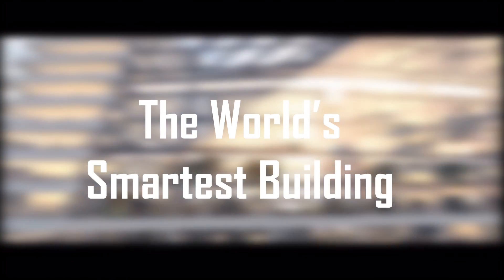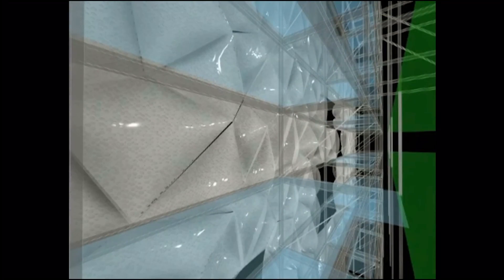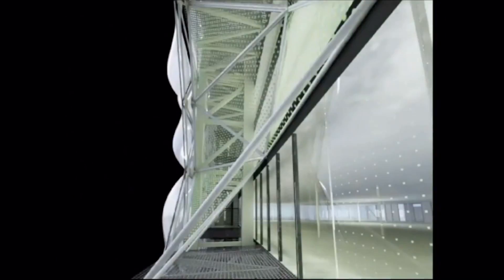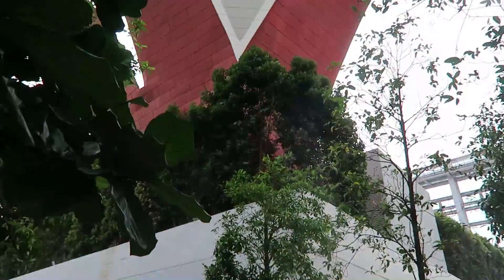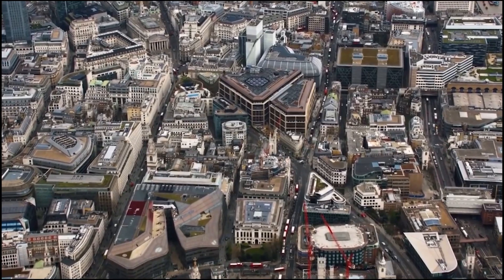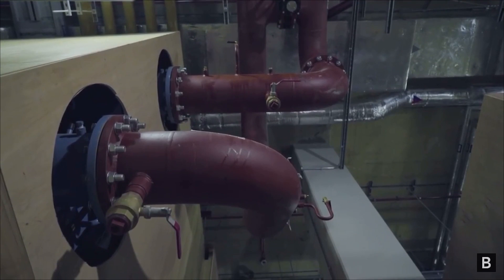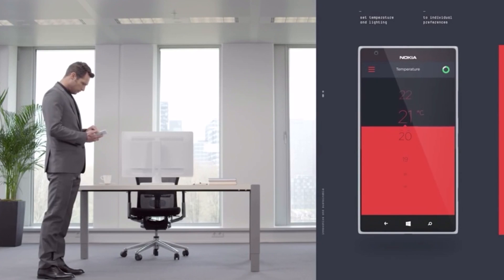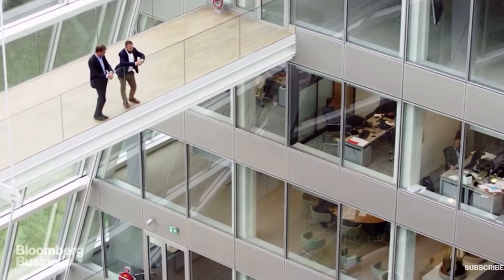Smart Buildings Saving the World | Visiting Sustainable Architecture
Smart building technology is helping save the world. This video will show you how architecture and technology can combine to help save our planet and combat climate change. Featuring- Media TIC, Barcelona. Capita Green, Singapore. Bloomberg HQ, London and The Edge, Amsterdam.

Attributions-
Media TIC
Images-

Bloomberg
Images-
Financial Times. Bloomberg HQ in London wins Stirling prize for architecture. Financial Times. October 10, 2018.
Inside Bloomberg. Bloomberg's New European Headquarters Rated the Most Sustainable Office Building Design. Inside Bloomberg. October 2, 2017.

Singapore Capita Green
Images-
Arch Daily. CTBUH Names World’s 4 Best Skyscrapers of 2015.

The Edge Amsterdam
Images-